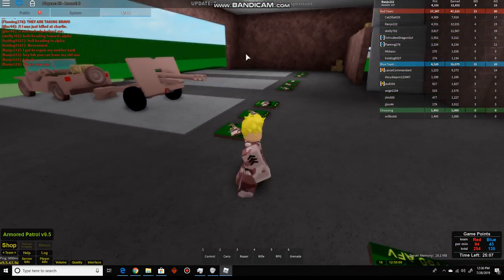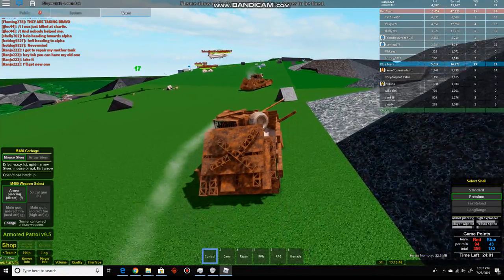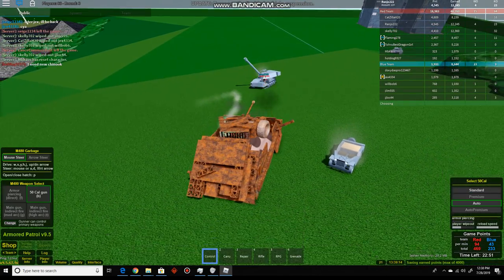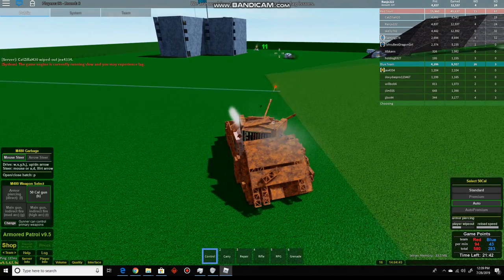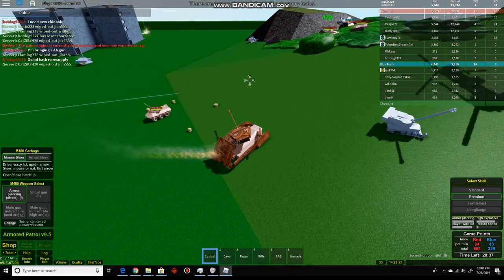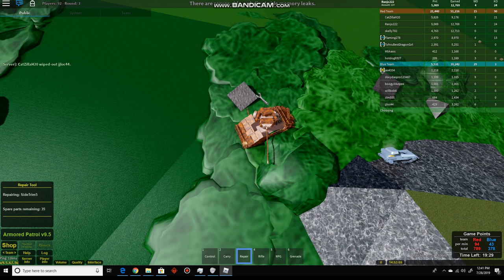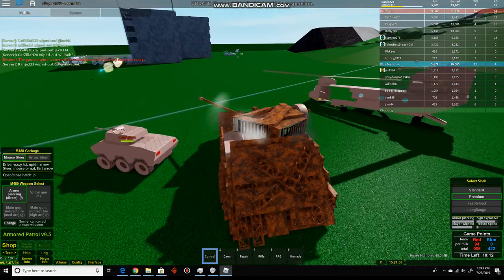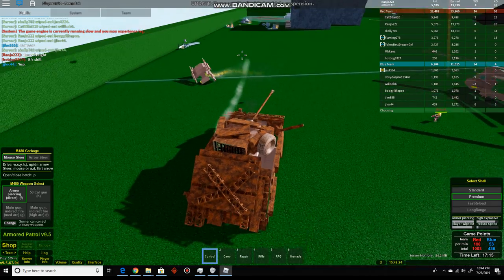Interesting Armored Patrol Video (Part 4) Still got some fight left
Well I didn't get to record the previous part due to low gb storage. But I at least get to record right now. I just wish that I got the previous part recorded because I was dominating.